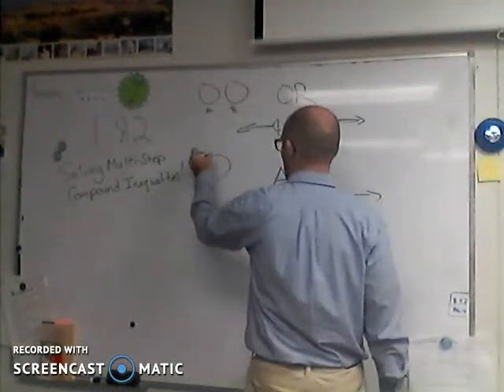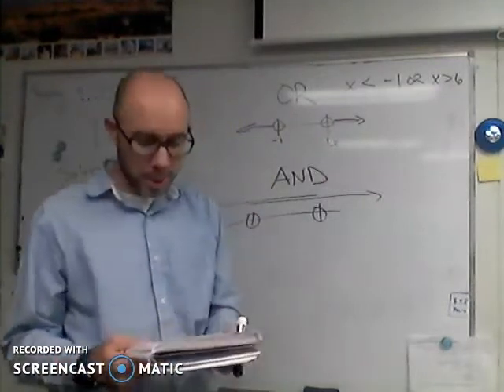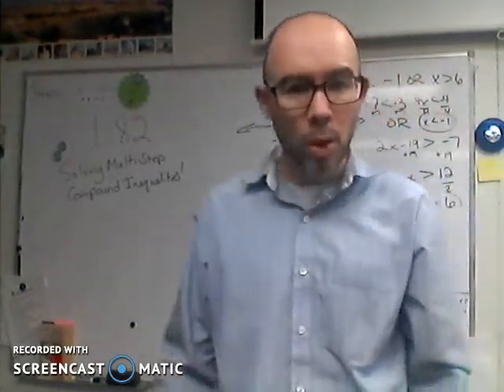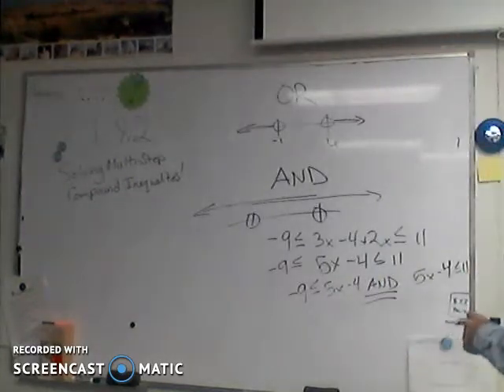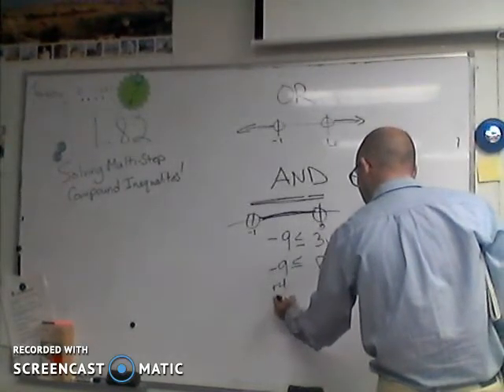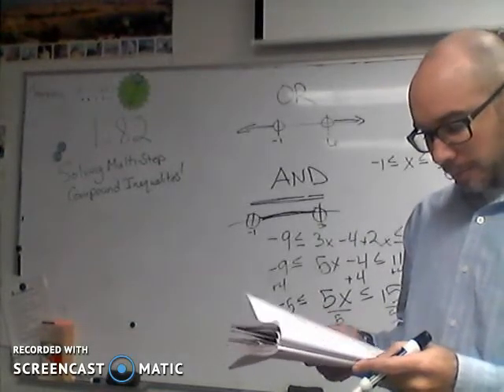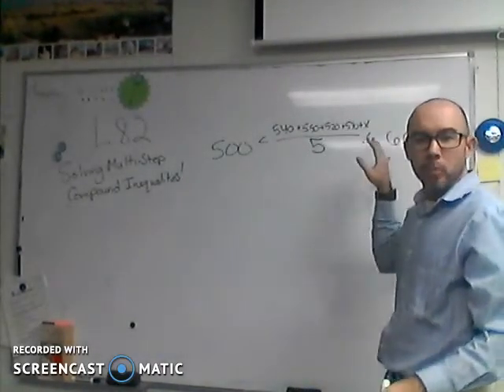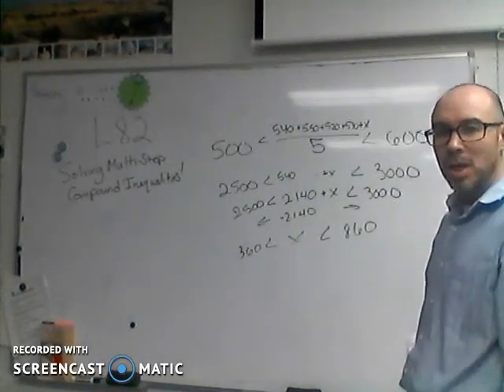Algebra 1 Lesson 82- Solving Multi-Step Compound Inequalities